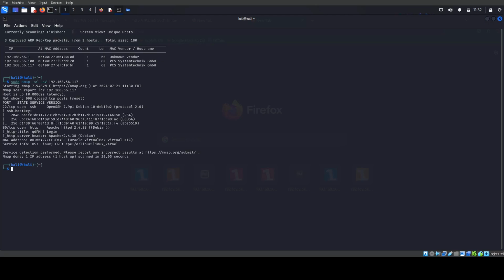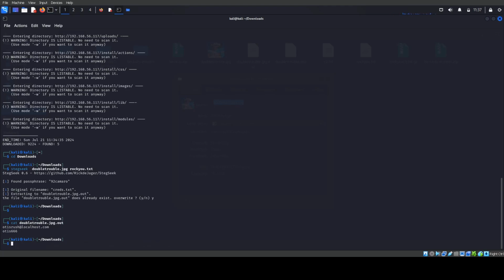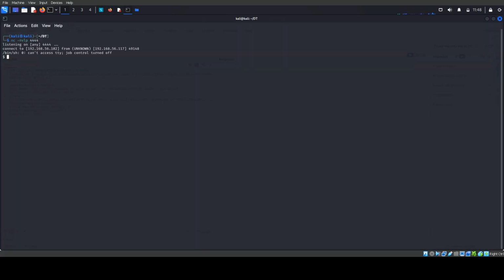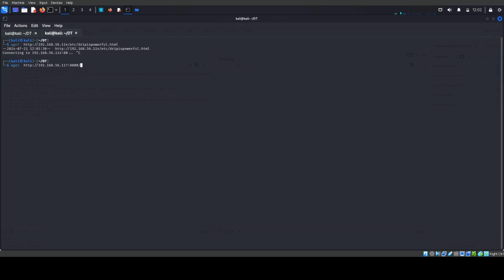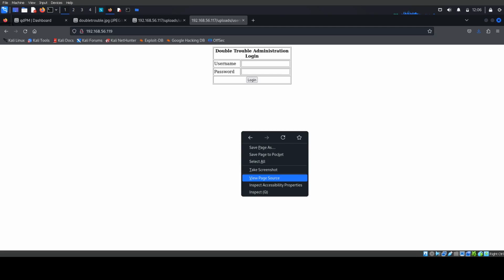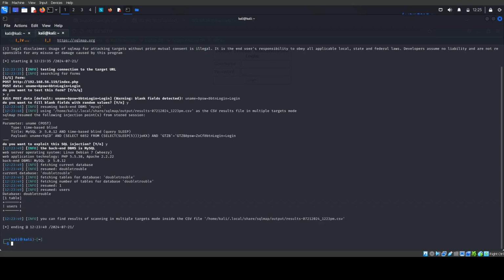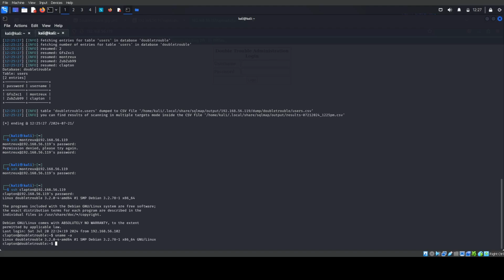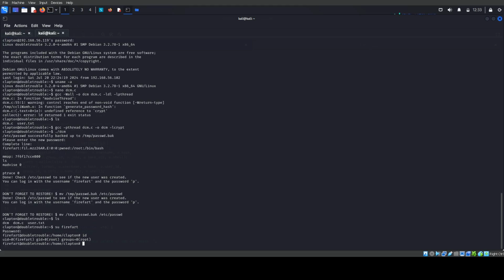Doubletrouble ctf | Vulnhub walkthrough